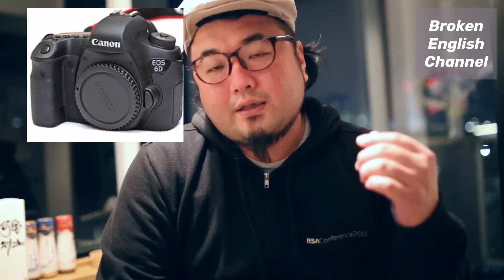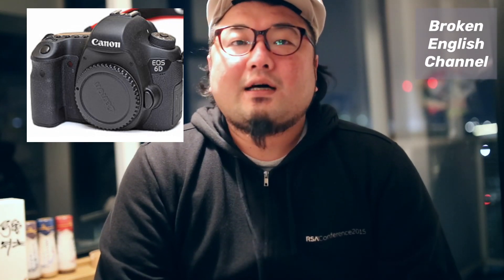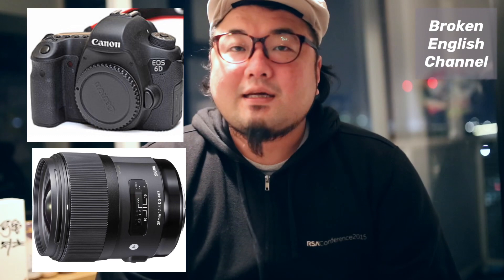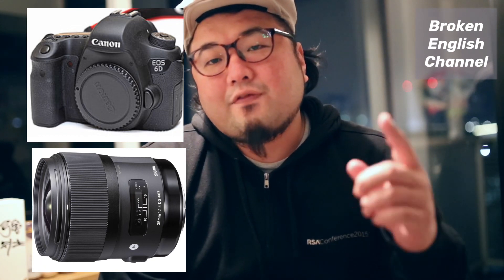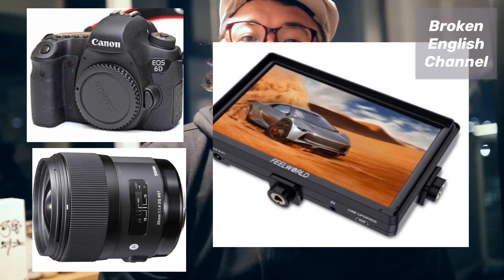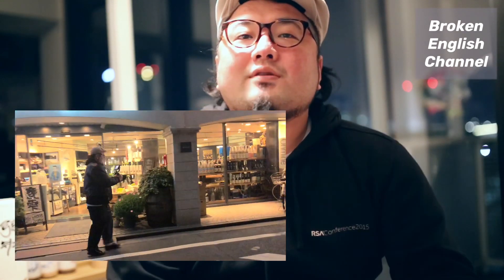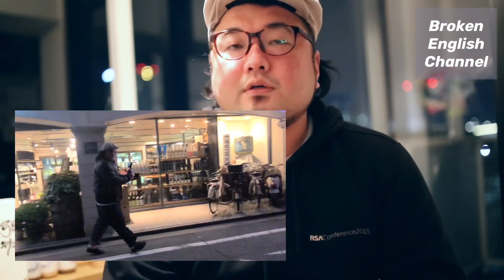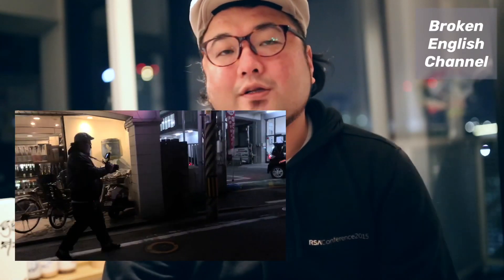Night waking with new field monitor!FEEL WORLD S55 with canon6d and sigma 35mm f1.4 art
I got a new equipment!!!
FEEL WORLD S55